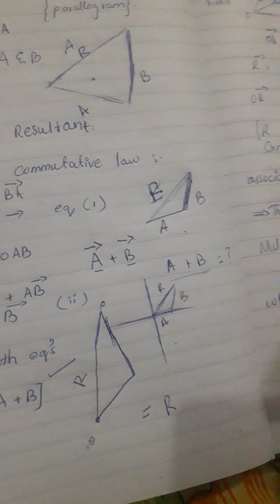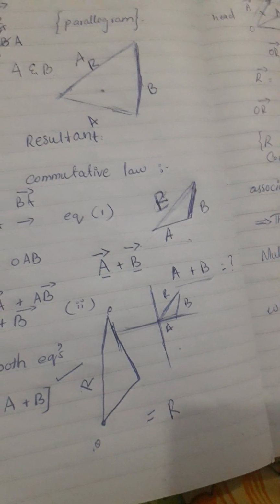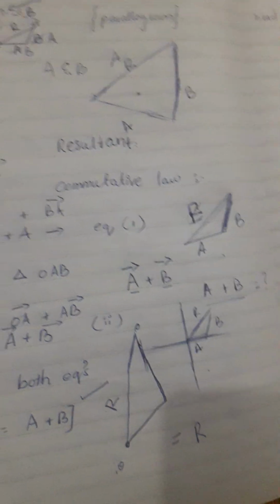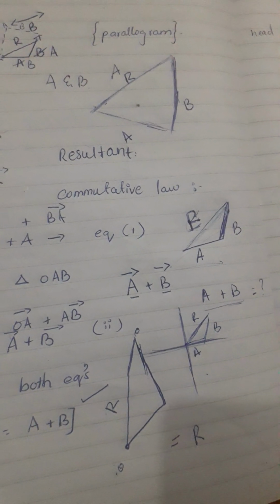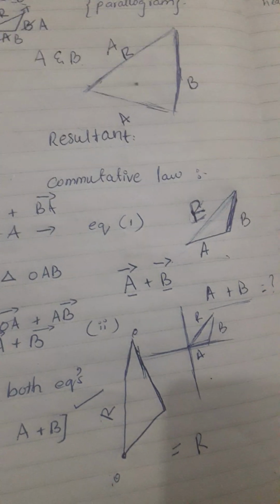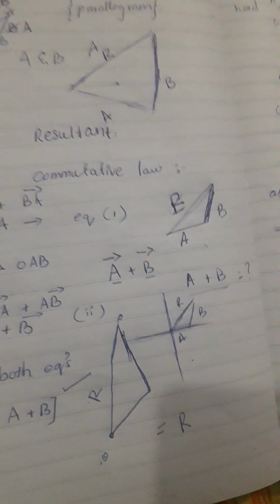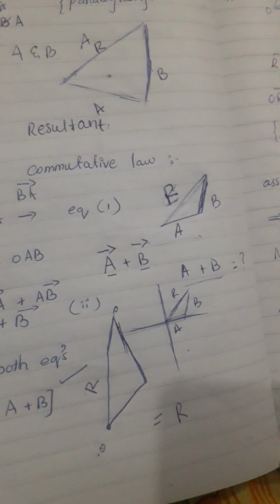《Commutative law of Vector addition》Part 1